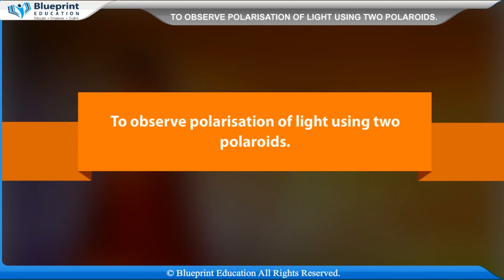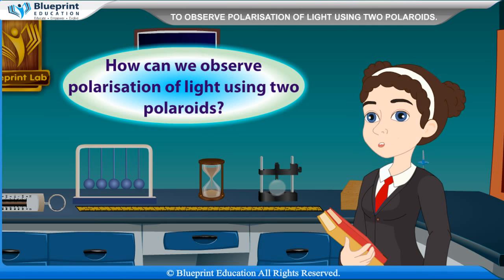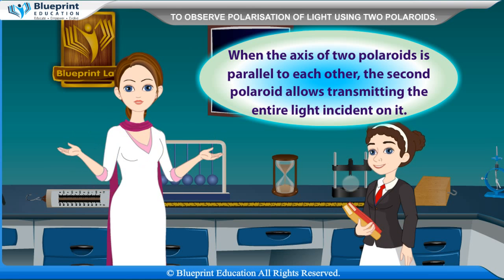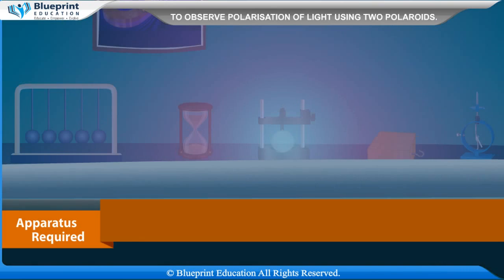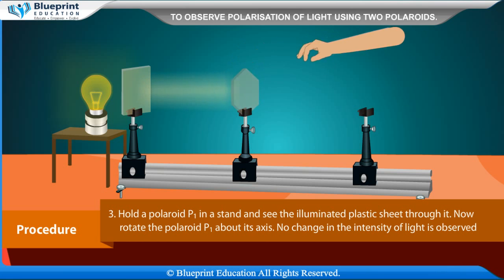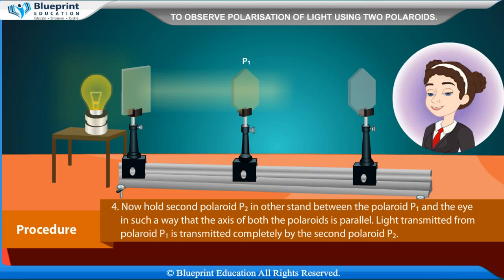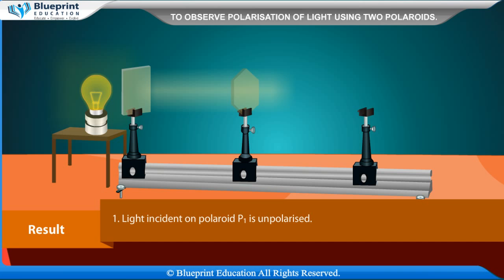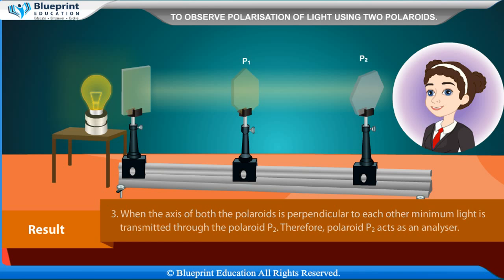Polarisation of light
To observe polarisation of light using two Polaroids.